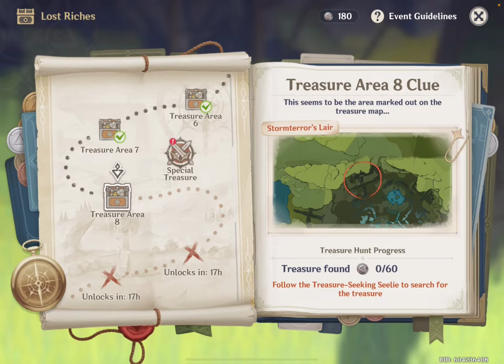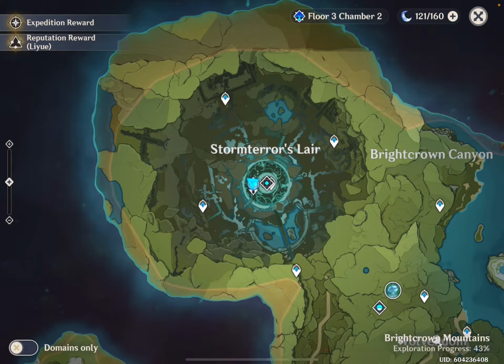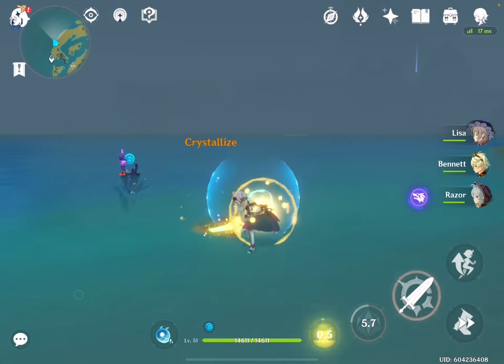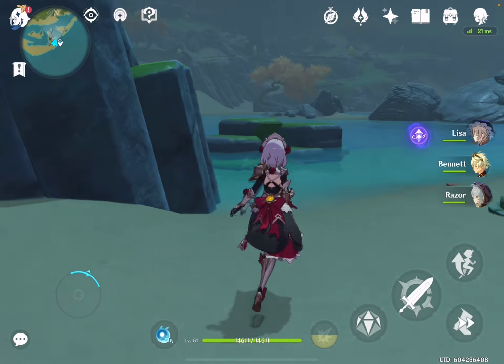Genshin Impact: Special Treasure Yoaguang Shoal - Lost Riches - Gameplay Walkthrough Part 116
Lost Riches Event Areas 7 & 8